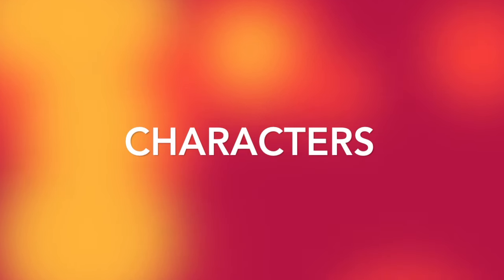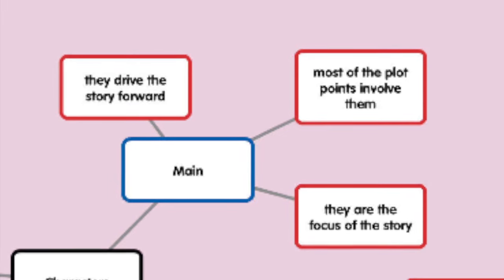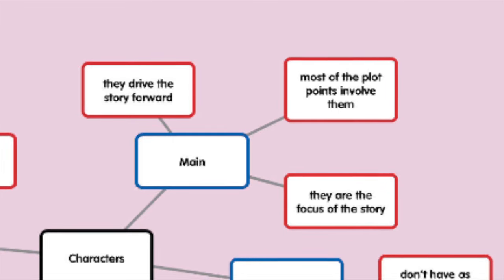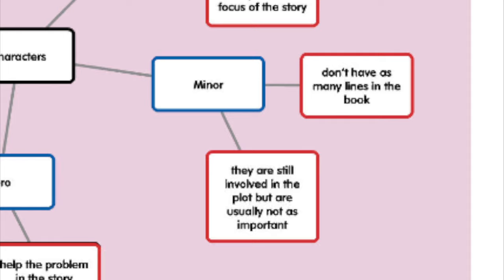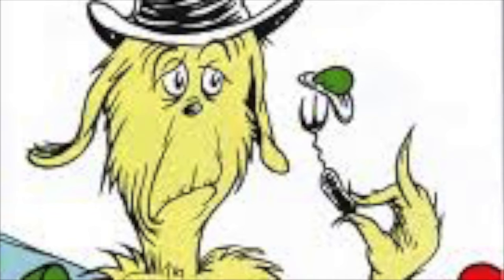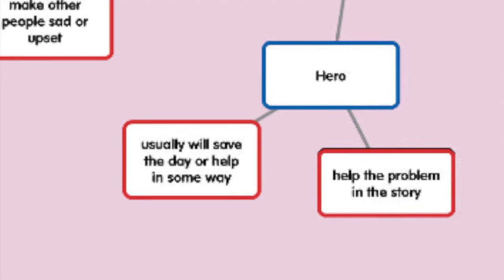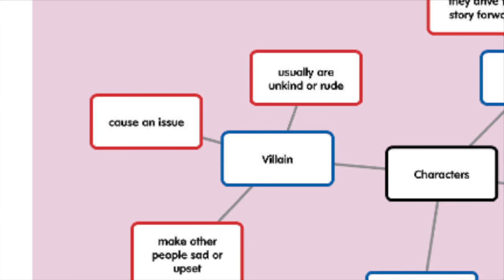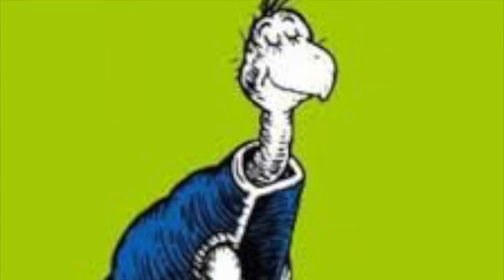Character Explaining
This video is about Character Explanation